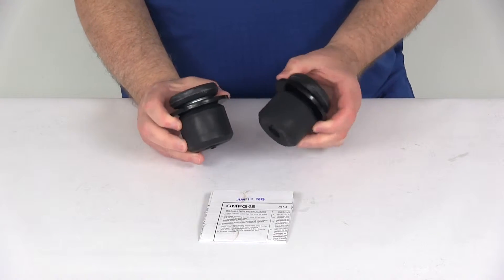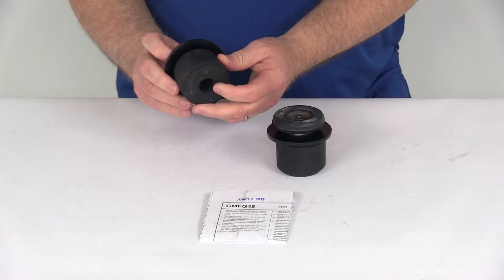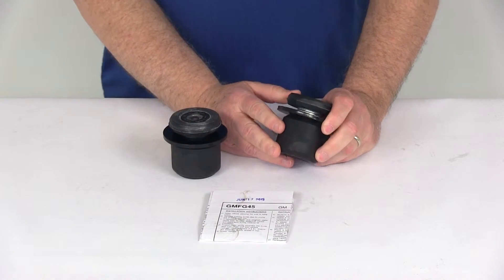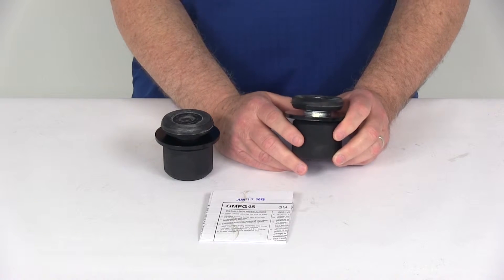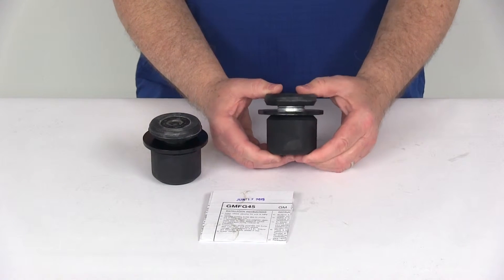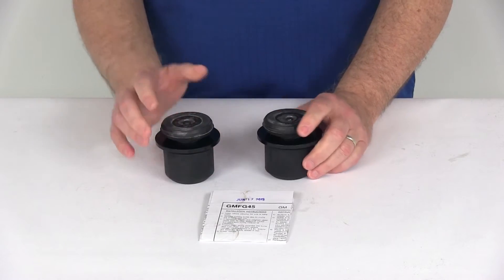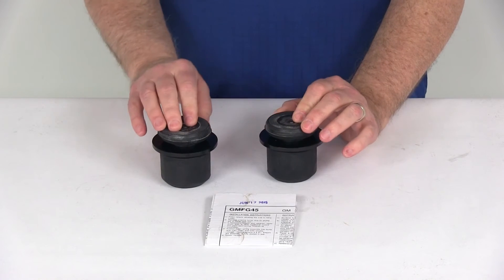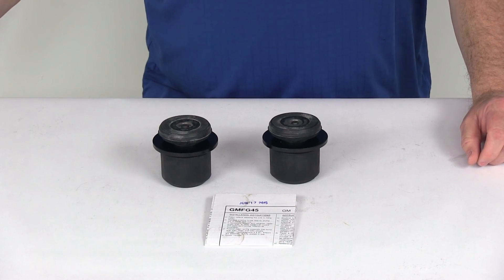etrailer | All About the Timbren Suspension Enhancement System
Today we're going to take a look at the Timbren enhancement suspension system for the front axle. Now this is a custom fir part. It is designed to fit the Chevrolet Express Van and the GMC Savannah van 3500 and 4500 models, starting in the year 2003. These are hollow rubber springs that'll sit above your front axle. They help stabilize and level your vehicle, and they'll provide a more comfortable ride by absorbing road shock and improving roll stability. It improves your suspension, your handling, and your safety, provides additional front end support as needed, so you always have a nice, smooth, comfortable ride. It allows the spring ample movement while cushioning light loads, and it rides just as smoothly when you're not hauling a load. Now, it does become more rigid as more weight is added, for great performance when using a snow plow or other heavy equipment. It does increase the stability, does reduce the vehicle sag, and these do work independently side to side adjustment. They help compensate for any off center loads, and it reduces body roll when swerving and turning corners.

This does act as a shock absorber, taking the brunt of bumps and rough roads, and it will extend the life of your vehicle suspension. This part does include the two Aeon hollow rubber springs, the bracket that's already installed, the hardware, and gives you a nice, simple installation. It even comes with a nice set of detail instructions on how to install it. Now, this does replace your existing bump stops on your frame. It does install directly to the bump stop cup. There is no drilling required. Again, the specs on these.

The load leveling capacity is 1,200 pounds, and the Timbren springs will not increase your vehicles weight carrying capacity, so you do want to make sure you do not exceed the manufacturer's recommended weight limit. That should do it for the review on the Timbren suspension enhancement system for the front axle.